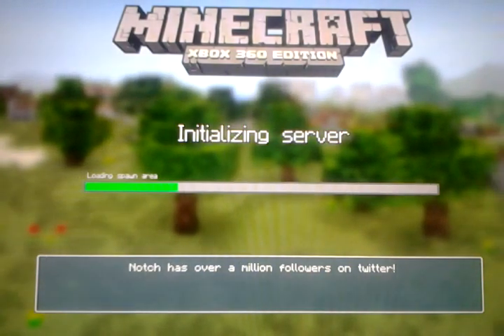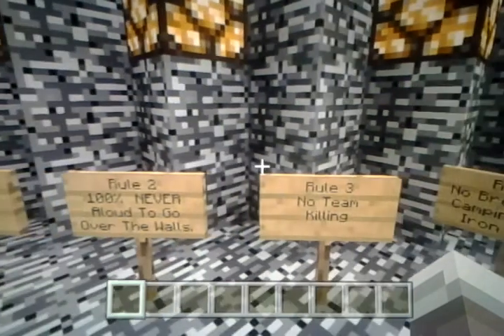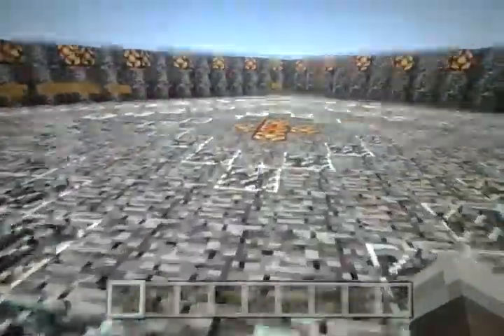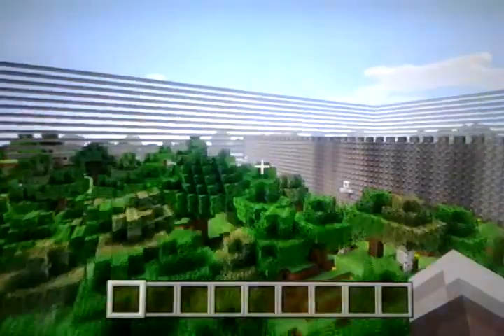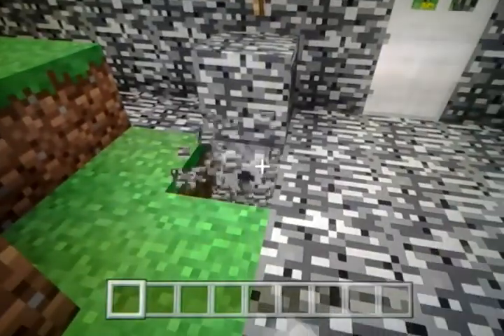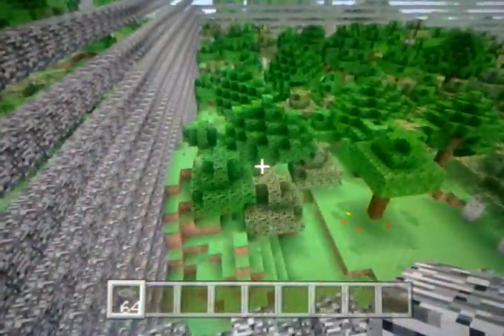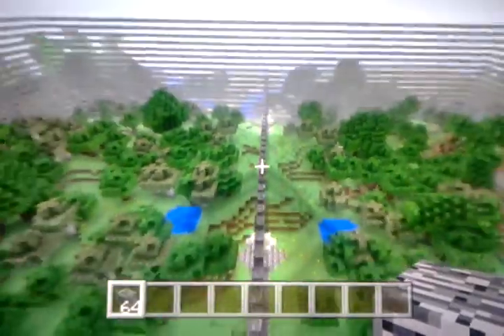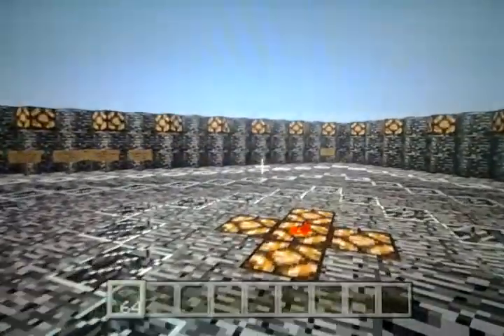The Great Wall.(Minecraft Xbox 360) Mod Map Download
Hey Guys this is My New Map..Its called The Great Wall..The point of this game is to split up to two Teams,Attackers and Defenders and  battle it out over the defenders lands and Kill Their Iron Golem..He does have alil extra health so it wont be easy..Defenders can set Traps and Make it harder for defenders to get to the Iron Golem..the Iron Doors will Open after Two days that follow night..After that the doors will Close at Day and Open back up at Night...Defenders  can either keep the Iron Golem in the glass or let him free...